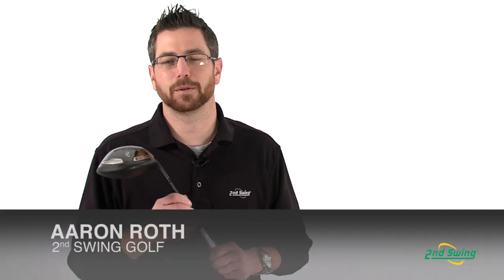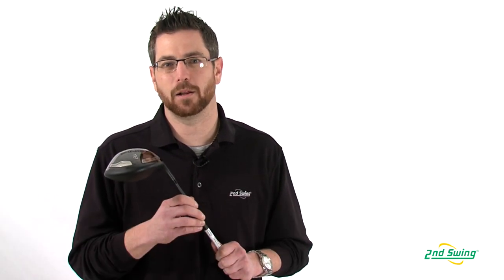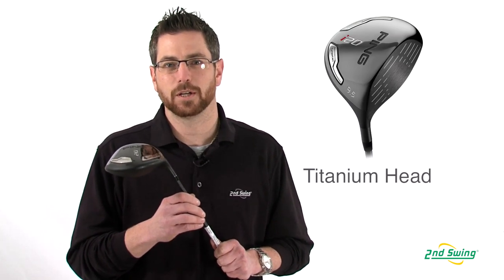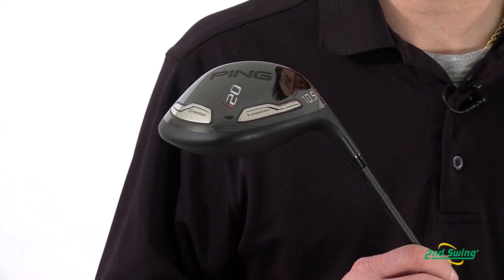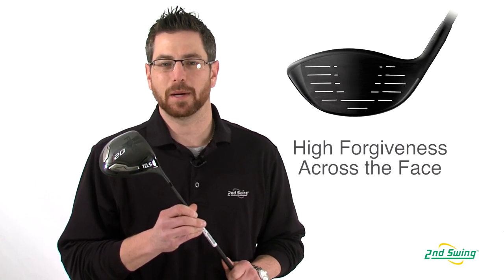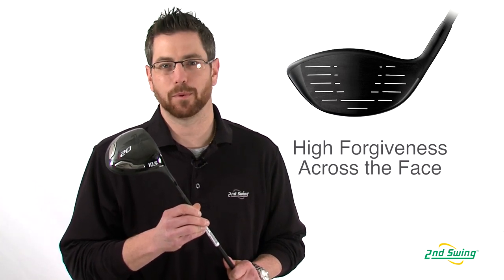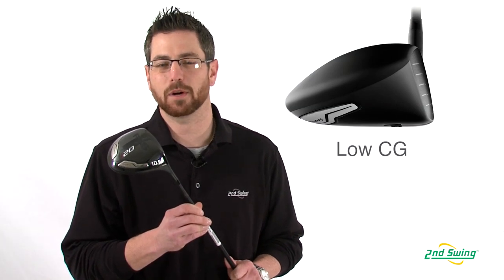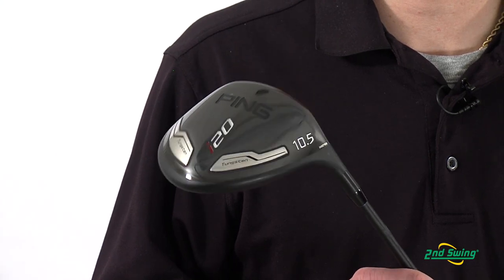PING i20 Driver Review - 2nd Swing Golf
Aaron Roth, certified club fitter with 2nd Swing Golf, talks about PING's i20 Driver